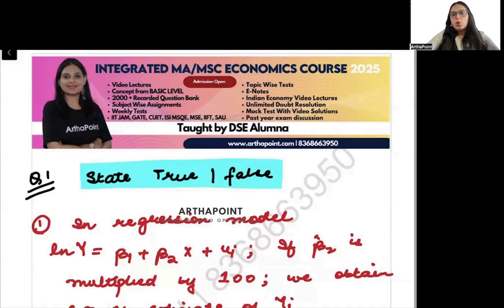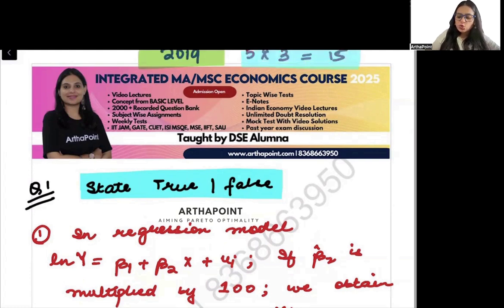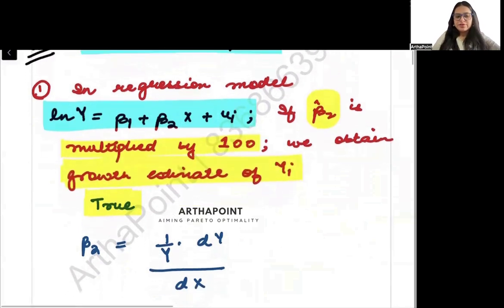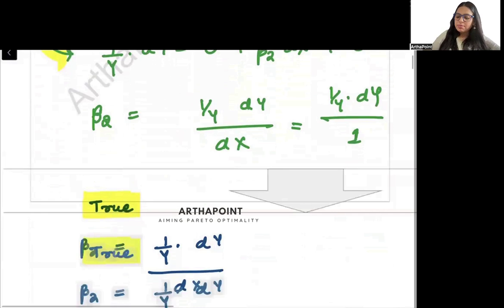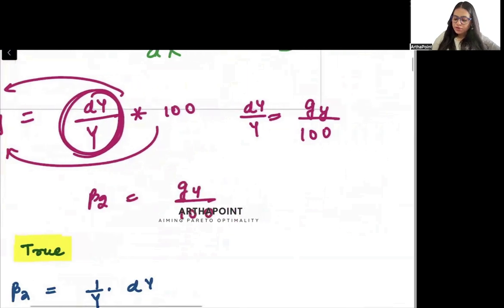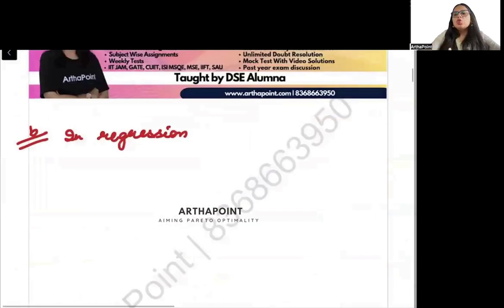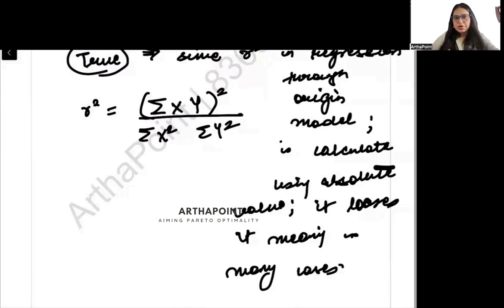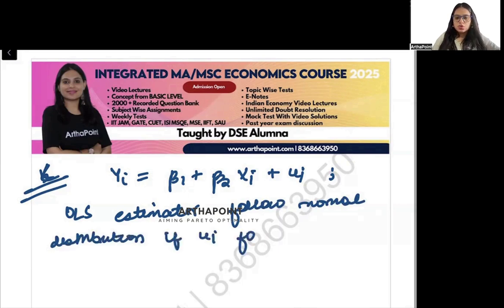Q1 2019 | INTRODUCTORY ECONOMETRICS | BA(H) ECONOMICS SEM 4 DU | ECONOMETRICS PAST YEAR QUESTION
IN THIS VIDEO WE DISCUSS 5 TRUE FALSE QUESTIONS OF INTRODUCTORY ECONOMETRICS 2019 PAST YEAR PAPER